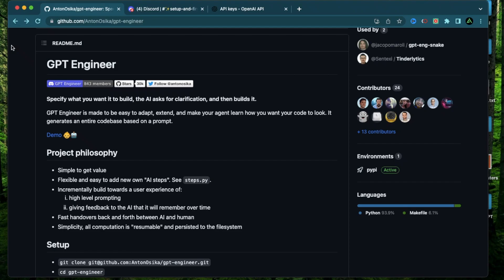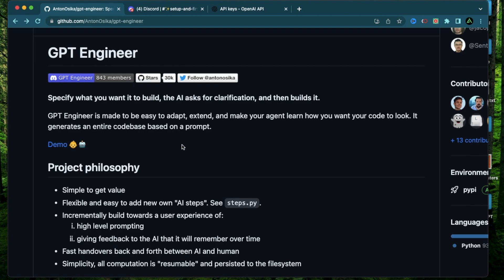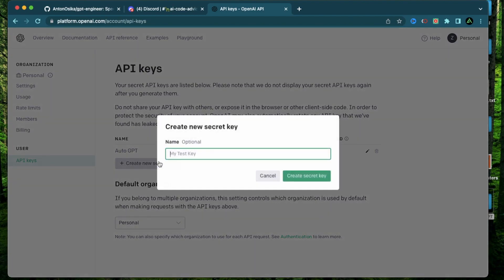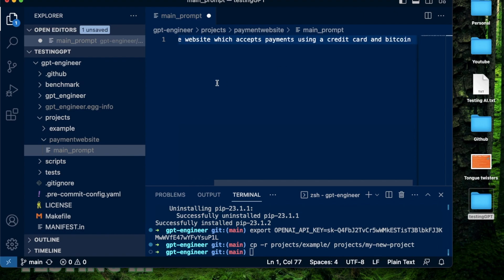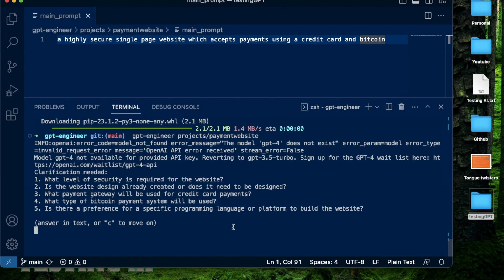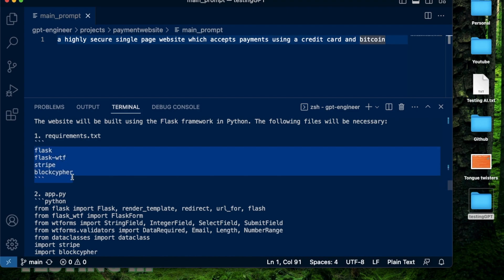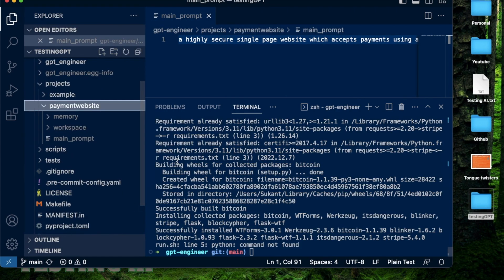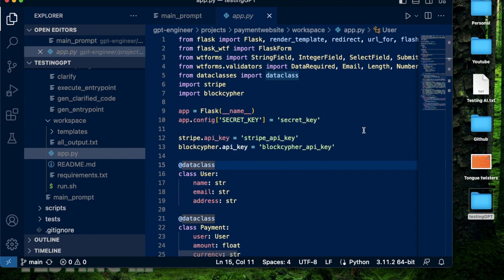One Prompt Apps with GPT-ENGINEER: A beginner's Guide | Best AI Agent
- Get ready to dive into the world of GPT-Engineer, the cutting-edge one-click app creator that's making waves in the AI and Language Model Learning (LLM) community! In this comprehensive setup guide, we'll walk you through the simple steps to install and start using GPT-Engineer, a tool that outshines its counterparts like AutoGPT and Super AGI.

GPT-Engineer has gained immense popularity on platforms like GitHub and Twitter for its remarkable features. One standout aspect is its initial verification process, which ensures a smooth workflow and minimizes the chances of encountering unproductive loops. With GPT-Engineer, creating simple yet powerful apps and websites has never been easier.

Join us in this tutorial as we provide an in-depth overview of GPT-Engineer's capabilities, followed by a detailed installation guide tailored for both experienced AI developers and beginners alike. By the end of this tutorial, you'll have the skills necessary to leverage the full potential of GPT-Engineer in your projects.

Witness firsthand the game-changing possibilities of this groundbreaking tool. Additionally, we'll share expert tips on optimizing your usage of GPT-Engineer to unlock even more creative potential.

Get ready to embark on a coding journey filled with innovation and let's create extraordinary apps and websites together using GPT-Engineer!